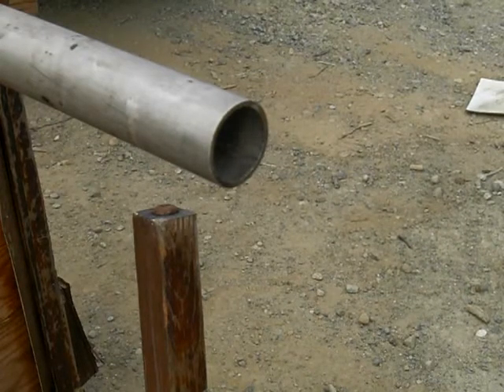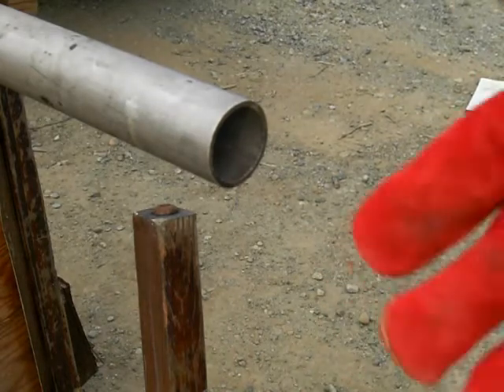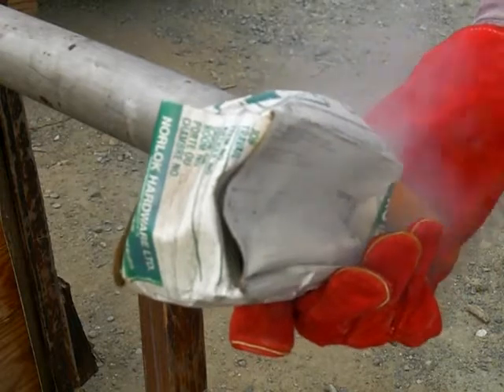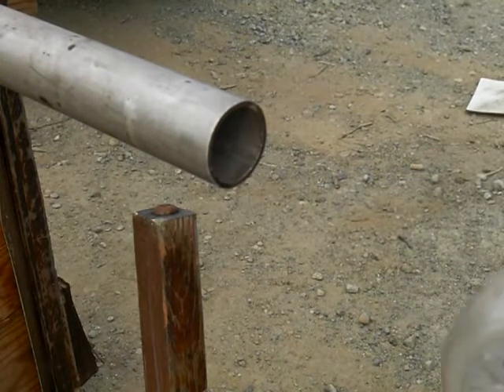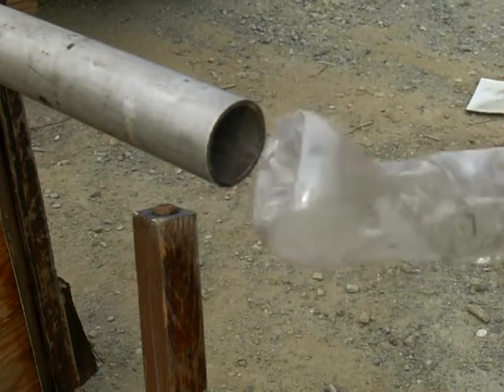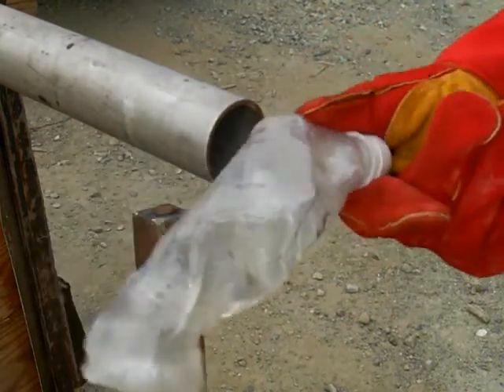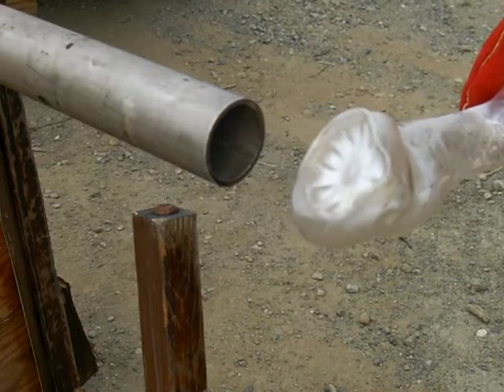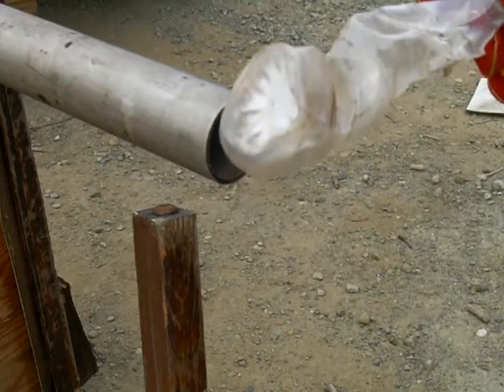62-Joe Pipe-testing latent heat of exhaust 6 ft. back from flame.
Left over latent heat from the Ehaust Tube "Biggie Pipe,' is used to light cardboard and melt plastic.